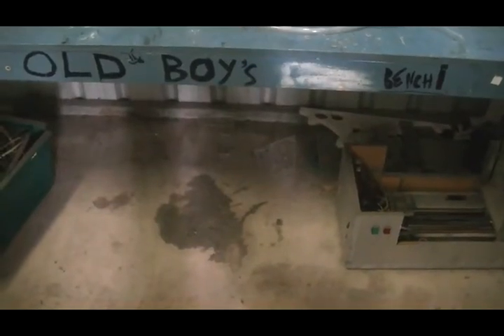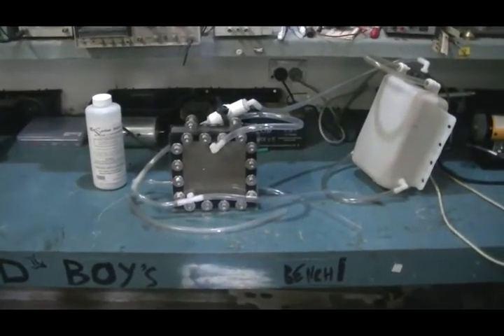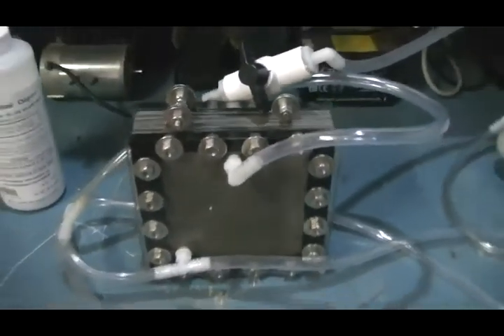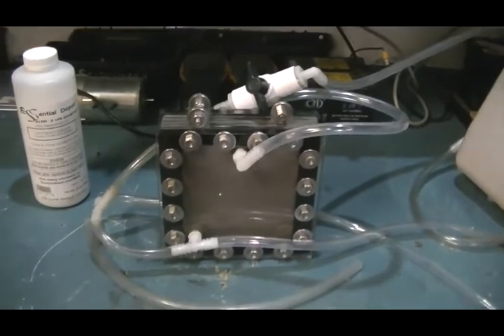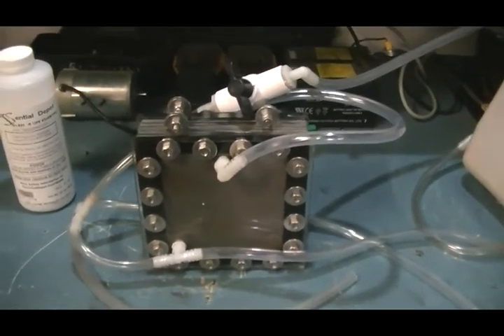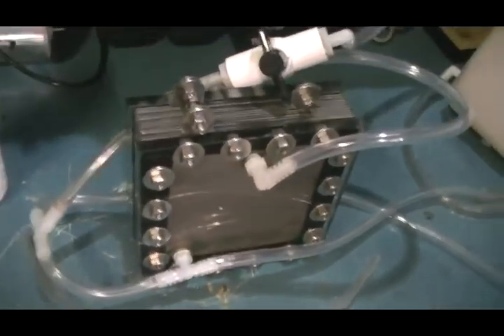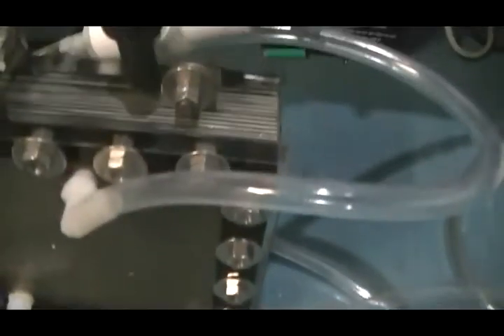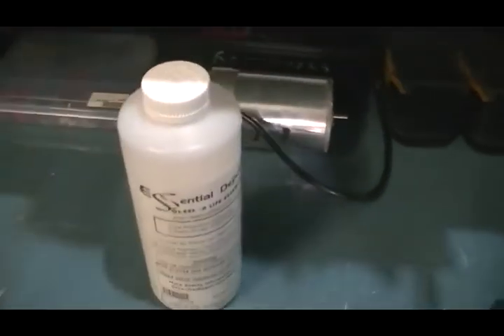HHO xmas has come early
This is to say thankyou to Darrell for his donation of a HHO cell,and all the equipment that came with it.
I have never seen quality like this,and is something that i would not have been able to make without weeks of hard work.

The time has come to see just how far we can lift the efficiency of an internal combustion engine with the use of HHO.

Thank you once again Darrell.You have lifted my ability to experiment to new hight's
Cheer's